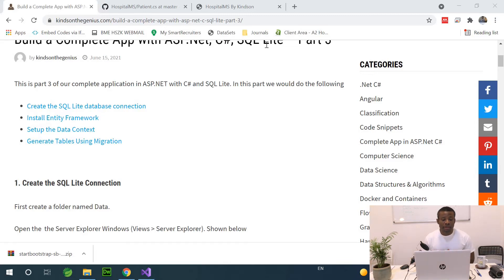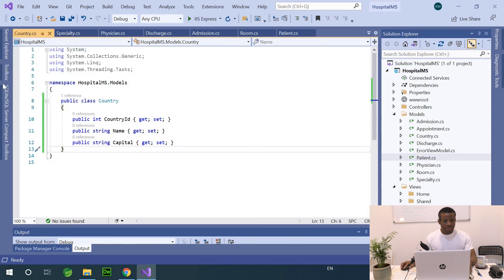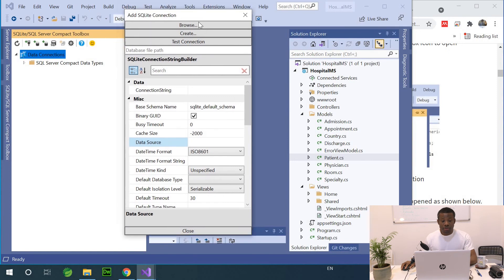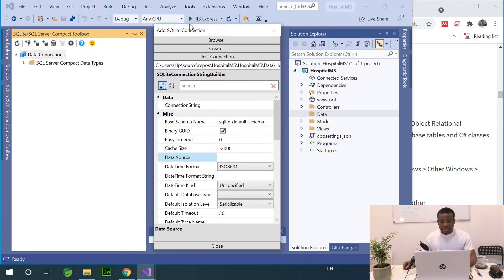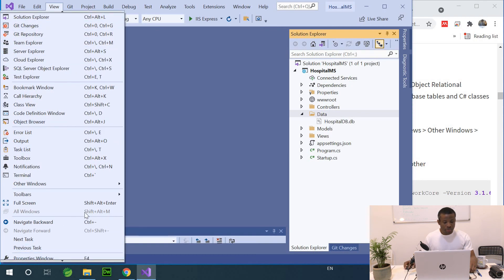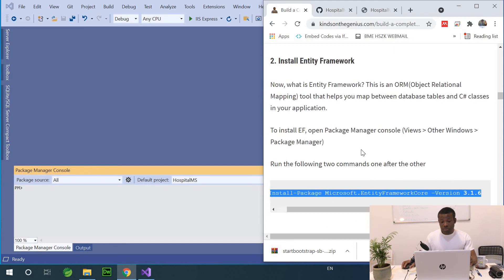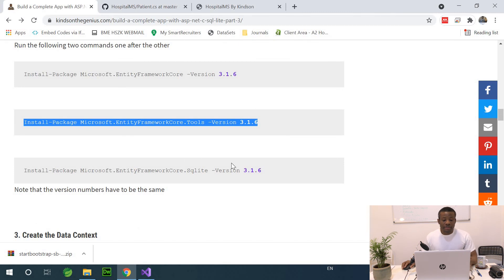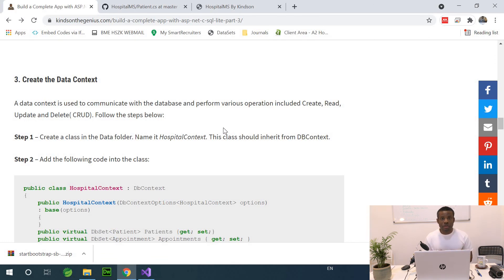Part 4 - Setup SQL Lite Database and Entity Framework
In this part we setup the SQL Lite Database connection as well as Entity Framework (EF)